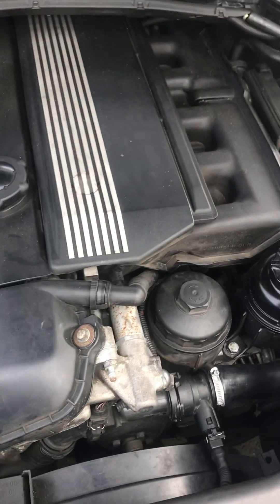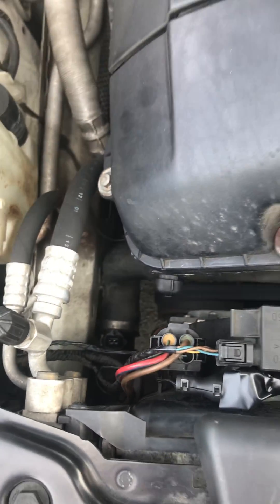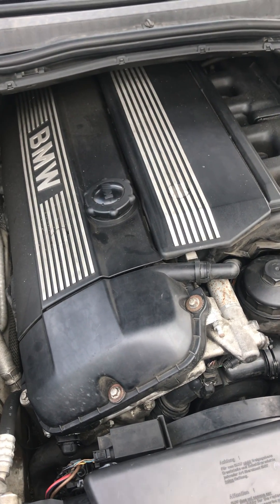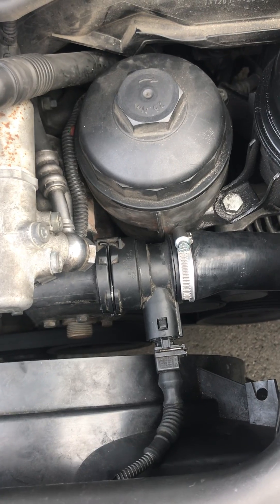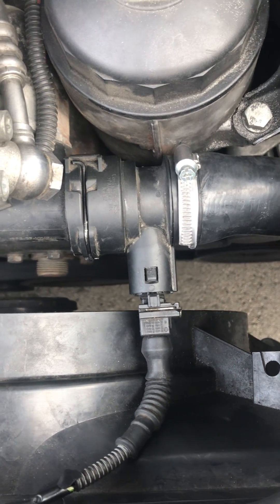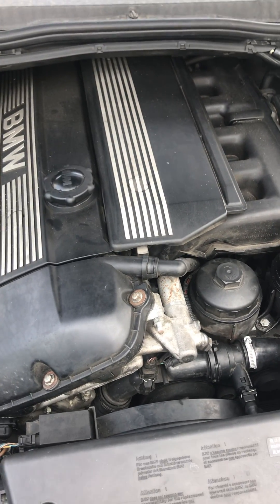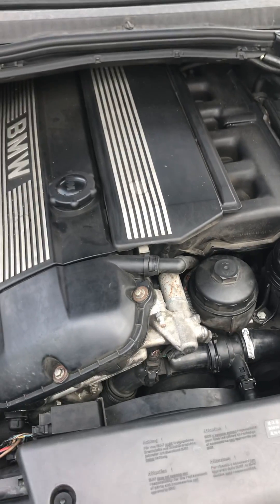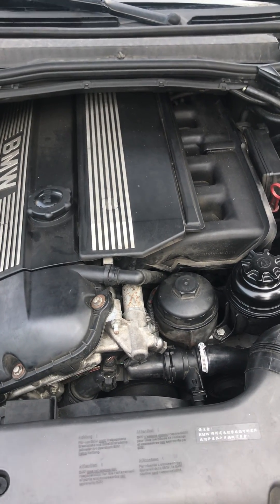BMW E46 M54 M52TU fan switch hack.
How to turn on the electric cooling fan earlier and have it stay in longer to lower engine temperature with a low temperature thermostat.